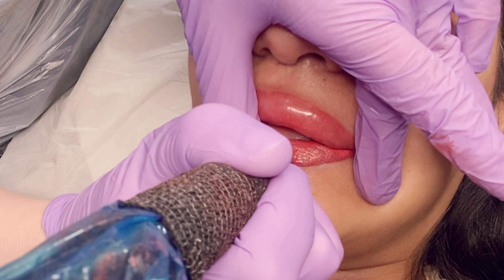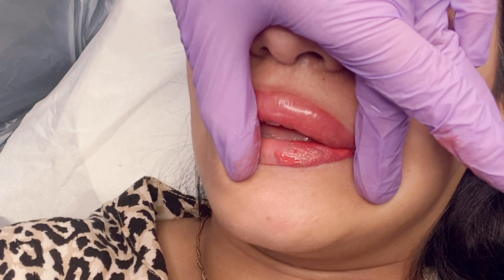Preparation For Lip Blush Tattoo For Best Healed Results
Lip blush in permanent make up needs its own preparation to get perfect healing. This video explains how to prepare for permanent lip colour, lip blush or lipstick effect tattoo to get the best healed results in the quickest time.

We will also touch on lip aftercare and also how lip neutralisation is different. It is important to follow these steps to get great healed lips.

Do you suffer from cold sores? That could also affect your lip blush so watch this to find out how we make sure you don't get a cold sore ruined lip tattoo.

Struggling with colour theory? Download my free mini course

Want to train with me, in person or online? My training site (Under construction. It's going to be great)